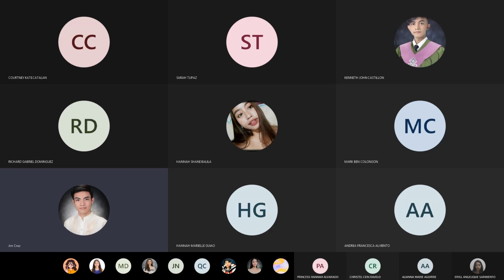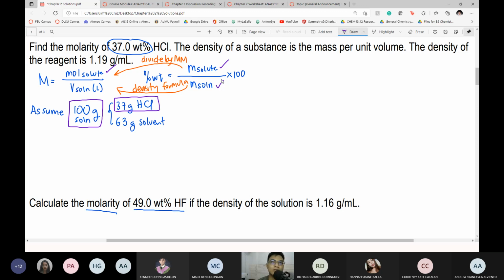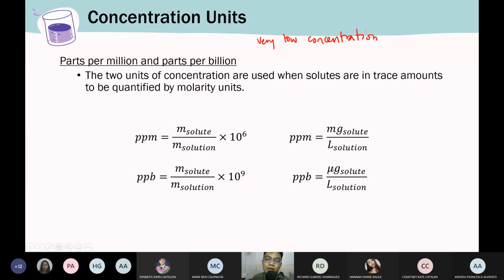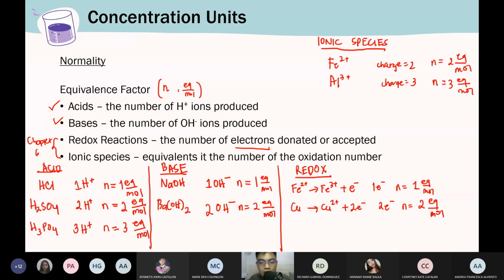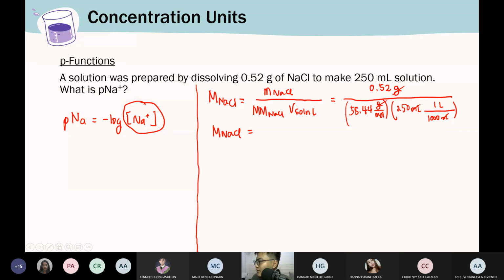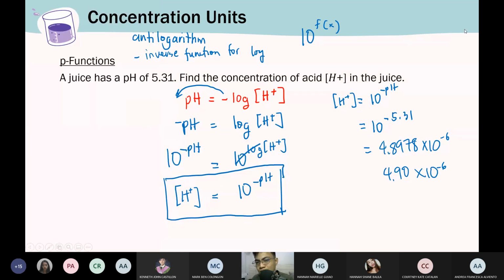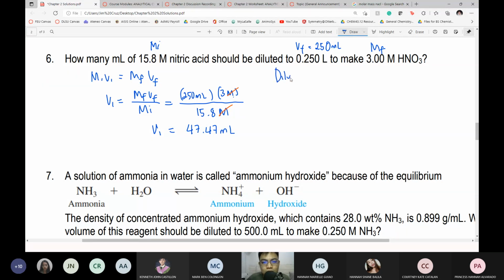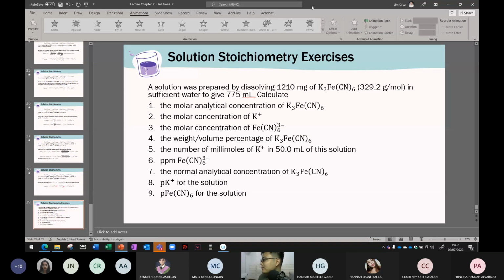BIO 1103 Section 2 Chapter 2 Part 2 Discussion